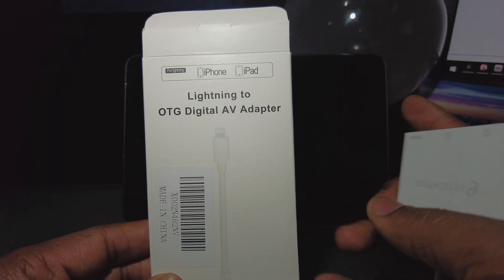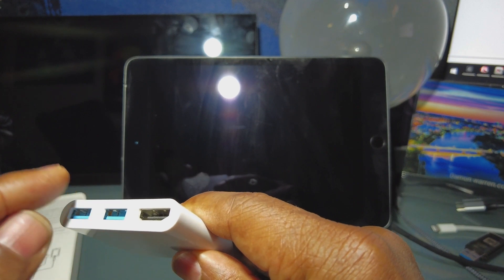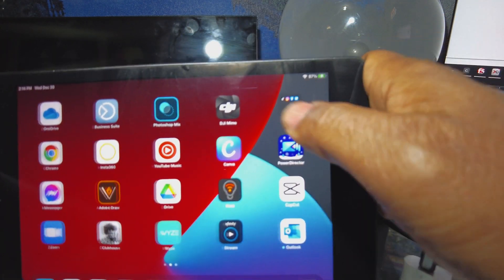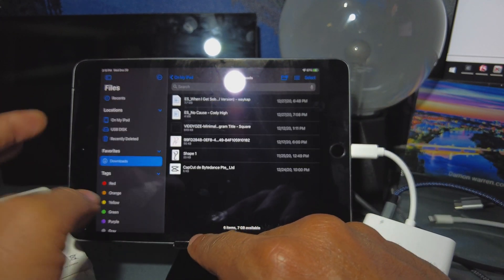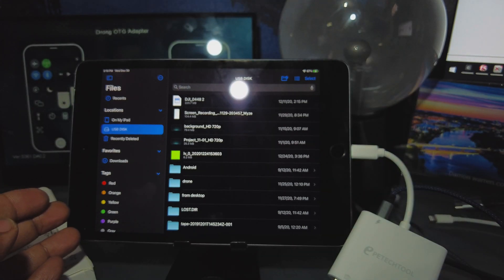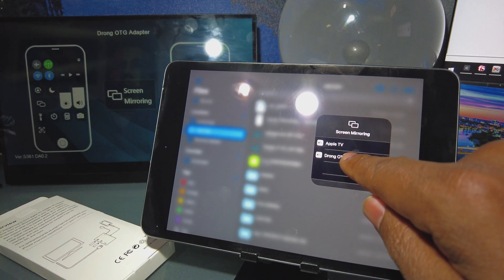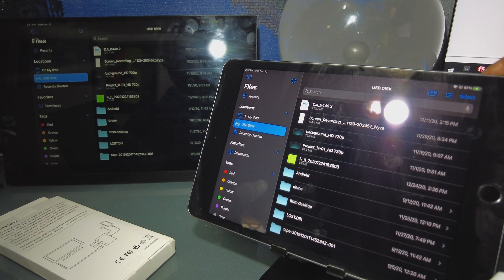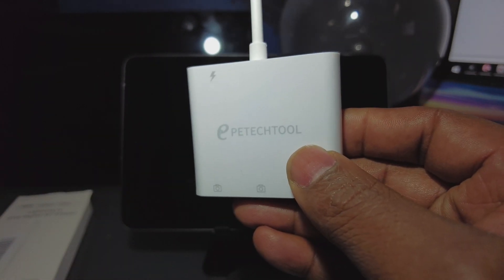how to setup a iPad / iPhone using Lightning to HDMI adapter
best lightning to HDMI adapter